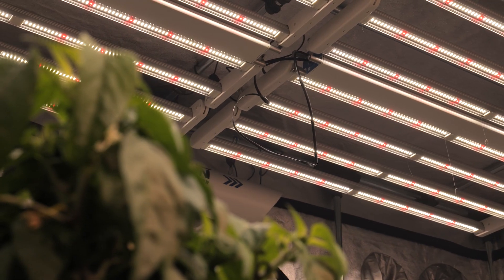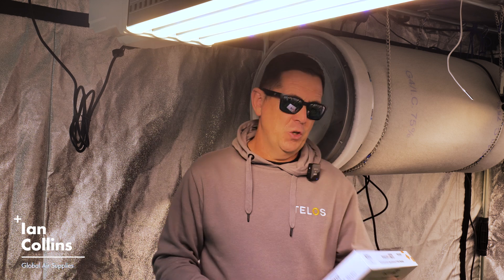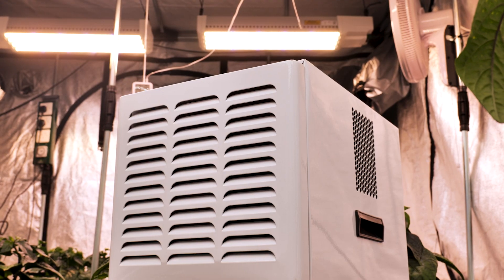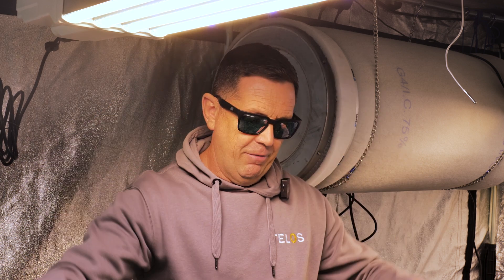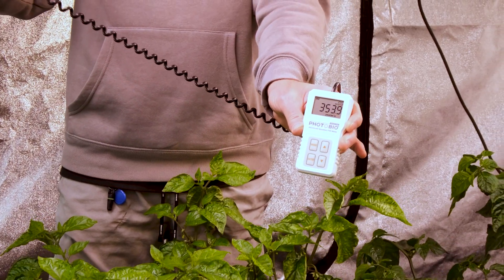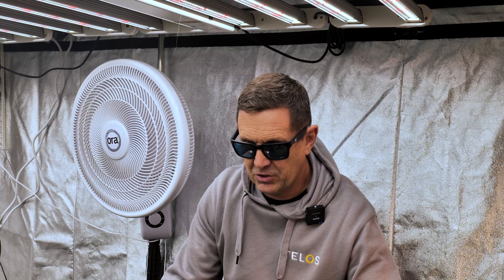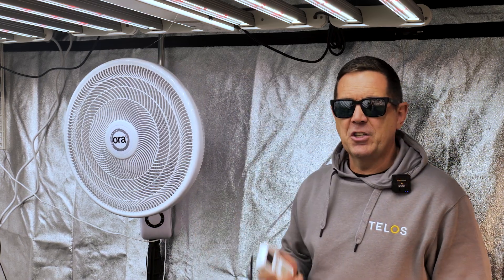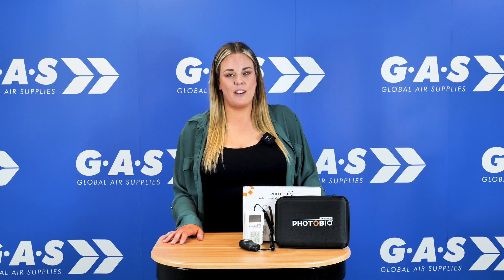Stop Guessing Your PPFD — Use This Instead | Photobio | Product Focus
Most growers think their lighting is dialled in — until they check their PPFD with this.

QUESTION - Have a question about Photobio? Drop it in the comments!

In this episode of Product Focus, we’re taking a close-up look at the PHOTOBIO Advanced Quantum PAR Meter. The PAR Meter gives you precise, real-time readings of photosynthetically active radiation (PAR), helping you optimise your light levels for better growth, yield, and consistency.